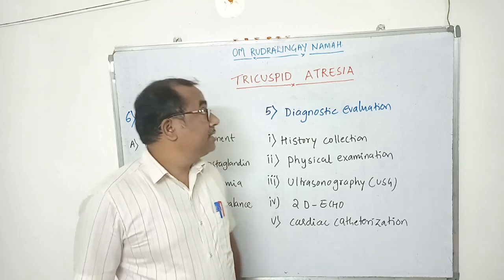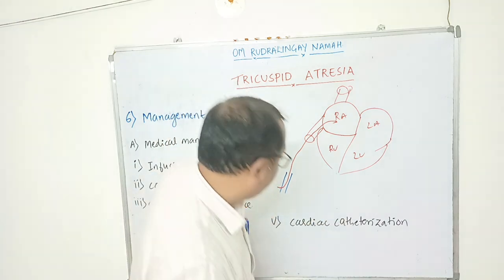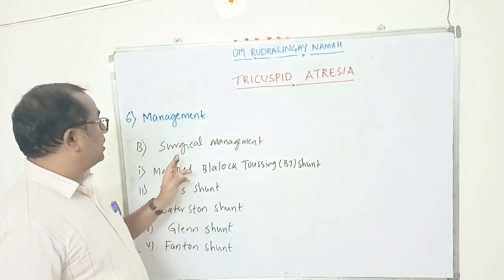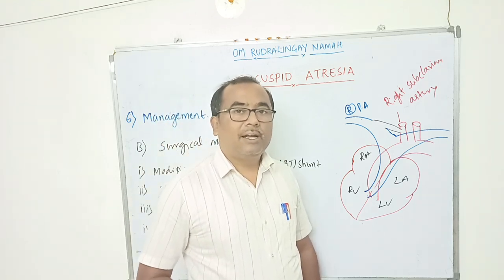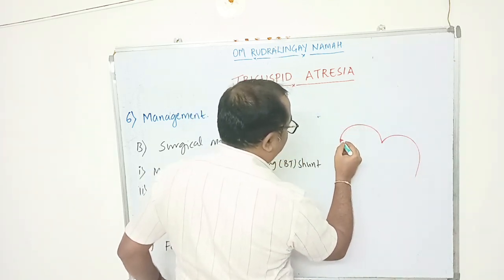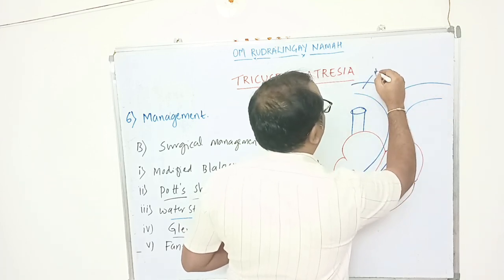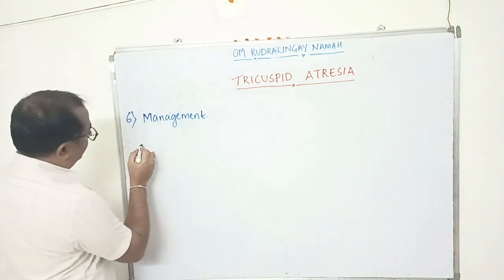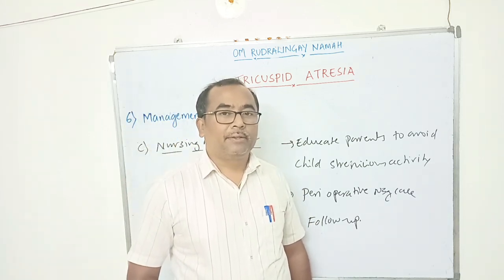TRICUSPID ATRESIA PART-2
Cyanotic Heart Disease